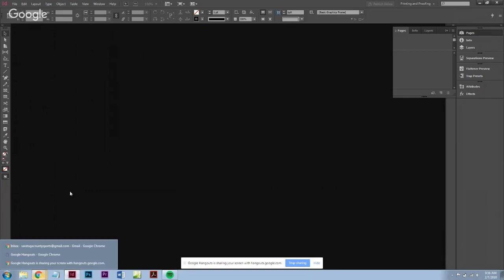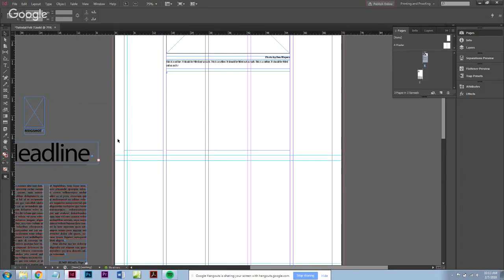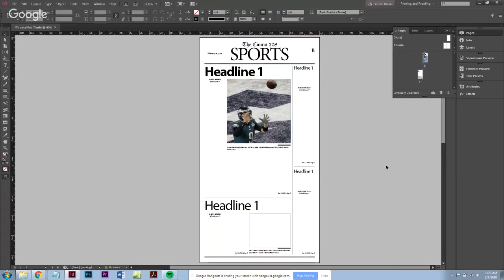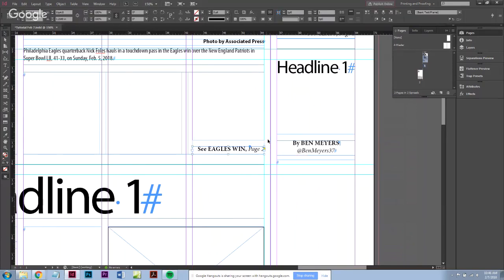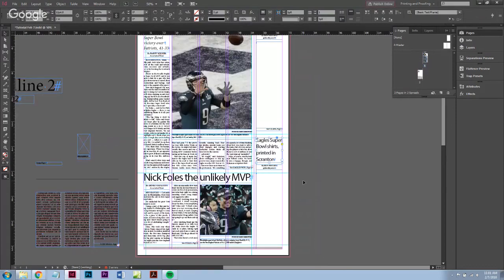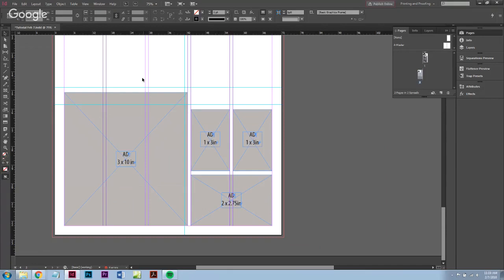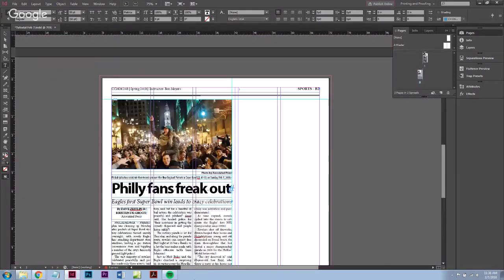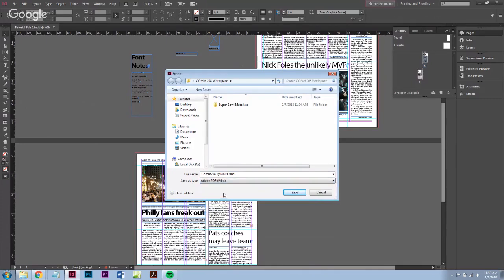COMM 208 - Tutorials Raw Final